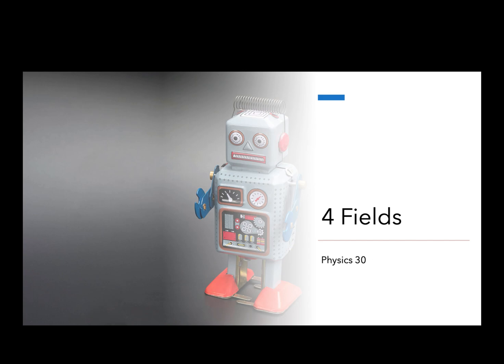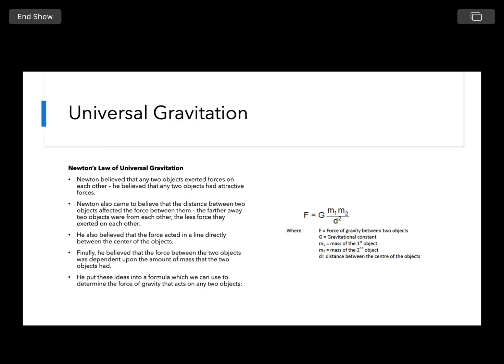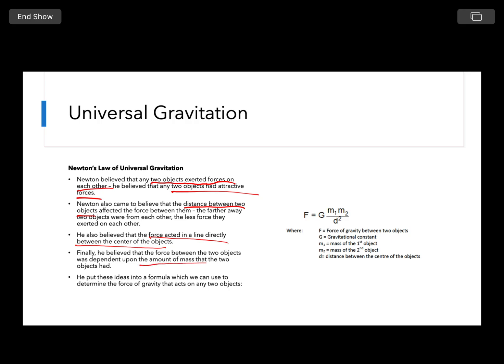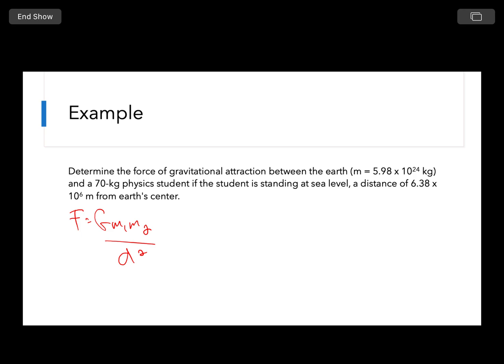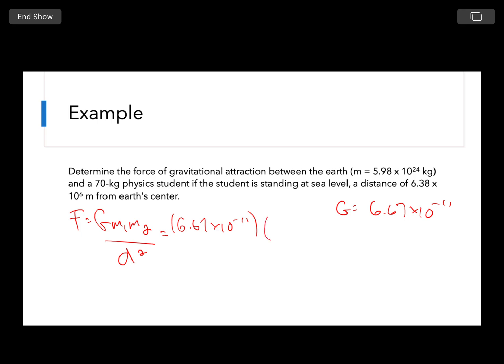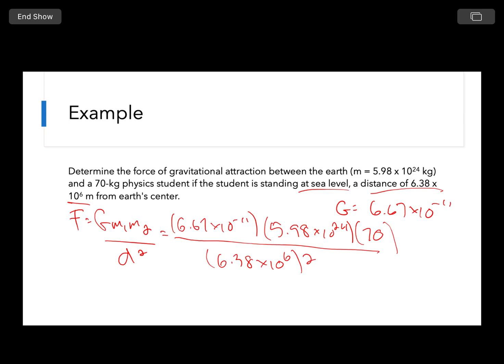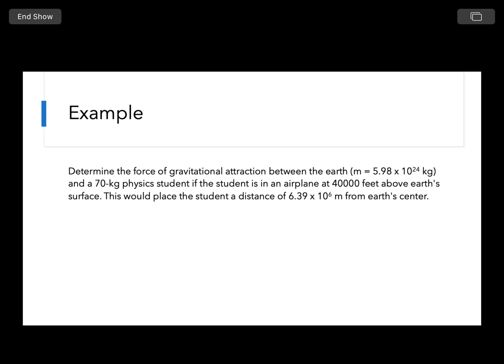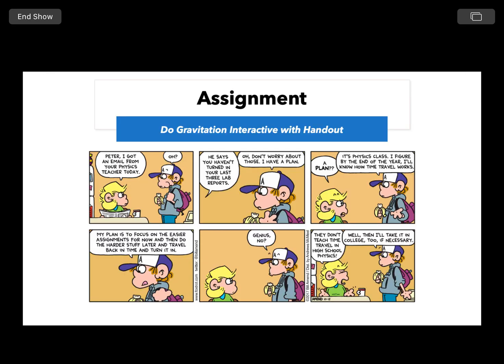1 Universal Gravitation